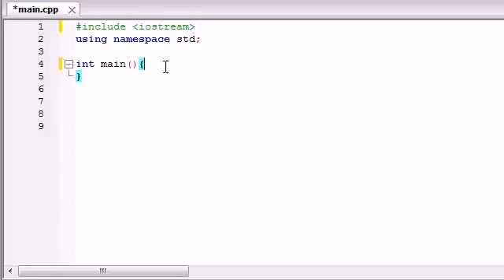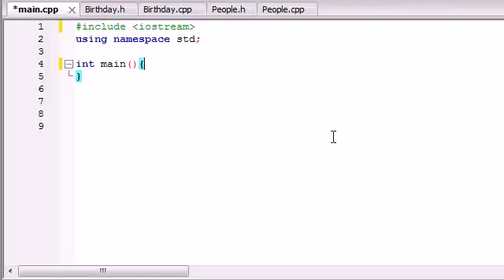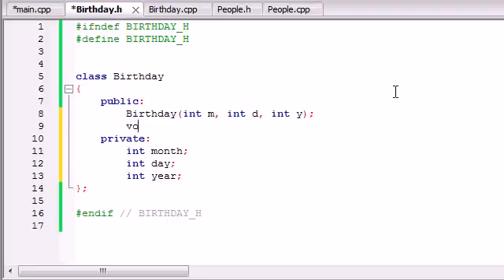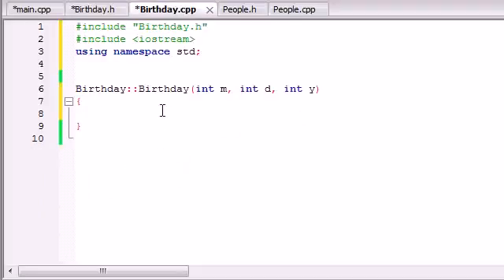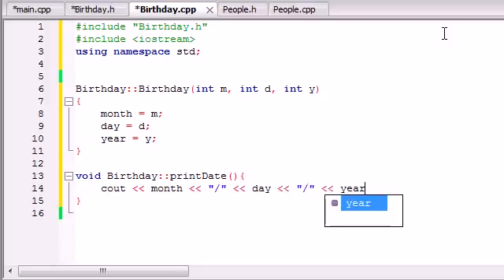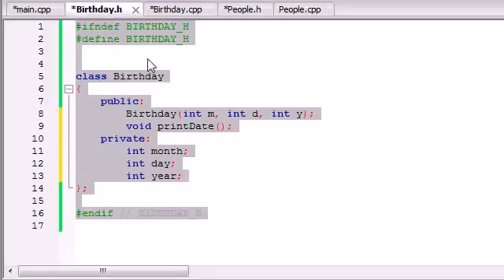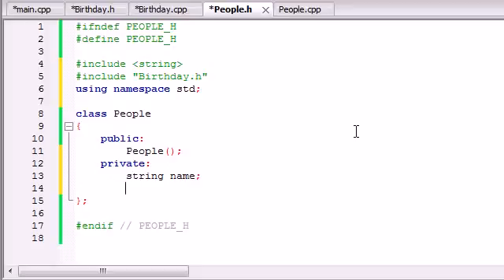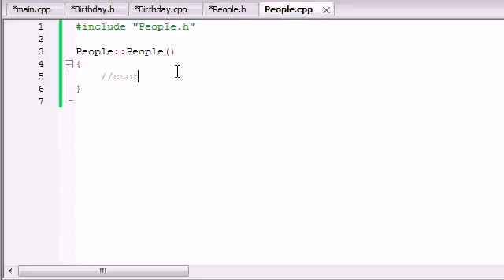46 Composition Part 1